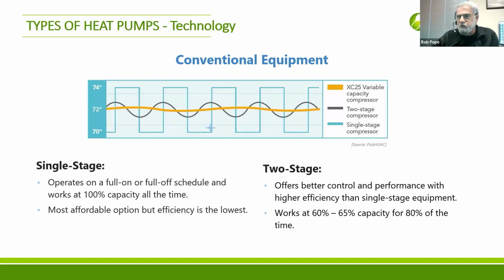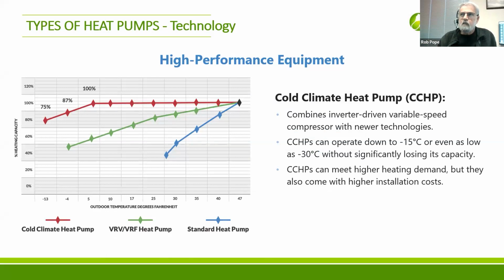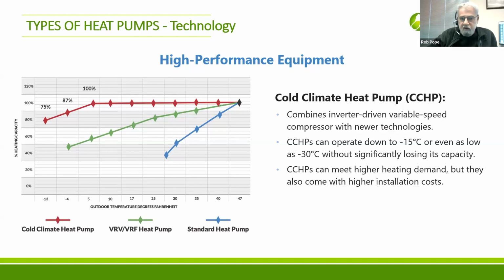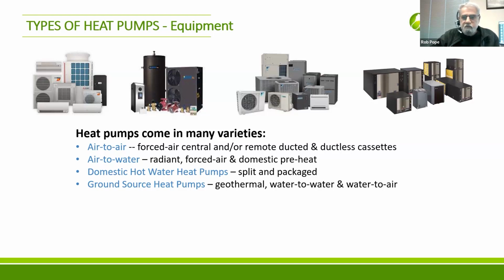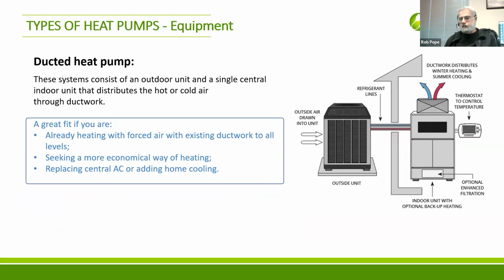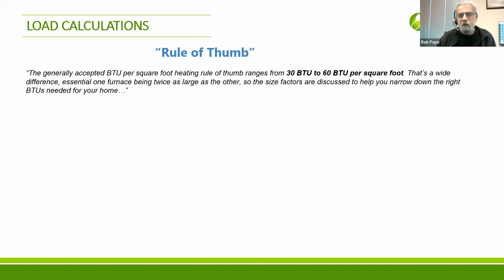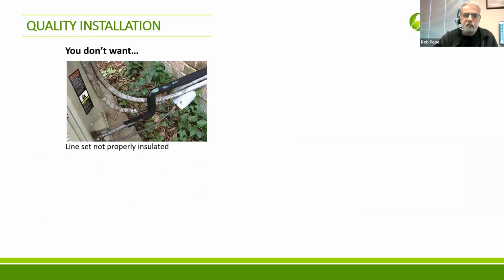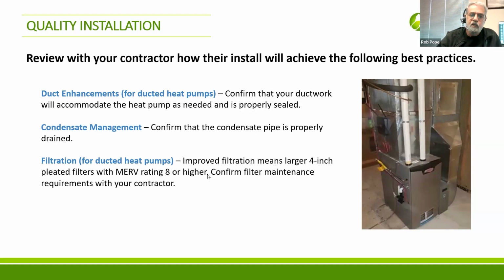Ensuring Quality Heat Pump Installations: Commissioning & Performance Verification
Join us for an insightful webinar on ensuring quality heat pump installations,  featuring esteemed speaker Rob Pope, Senior Consultant with Ecolighten Energy Solutions.

The Quality Heat Pump Installations webinar series guides the audience through crucial factors and industry standards that should be adhered to for ensuring the utmost quality in heat pump installations. This webinar focuses on key considerations for heat pump installations, including This webinar focuses on key considerations for heat pump installations, including building science and house-as-a-system considerations, proper sizing of equipment, duct enhancements, proper vacuum and charging of refrigerant, matching controls, filtration, equipment vibration insolation, and proper commissioning and performance verification.